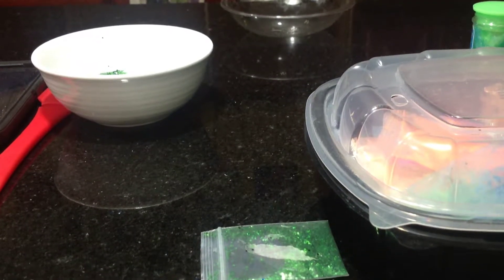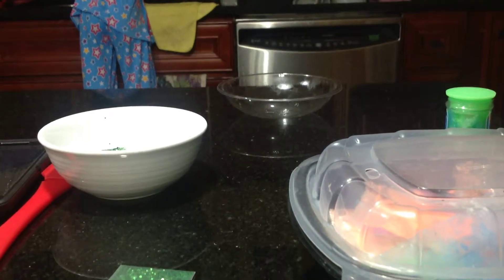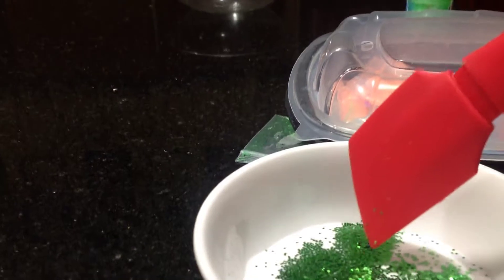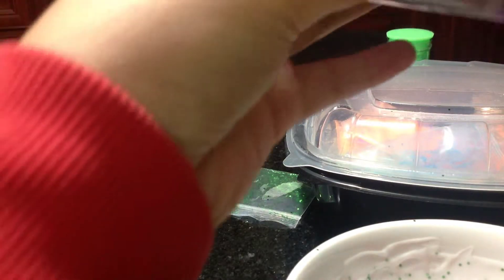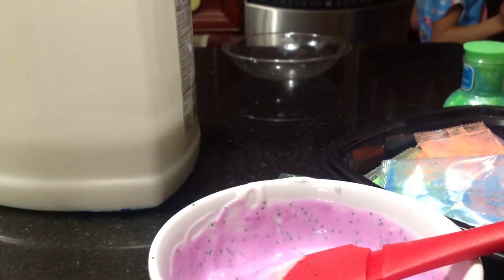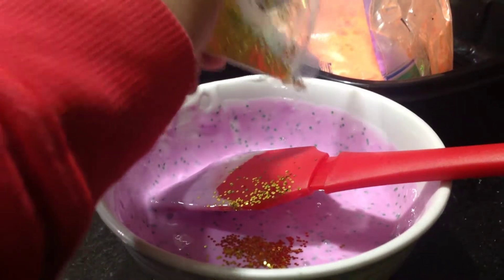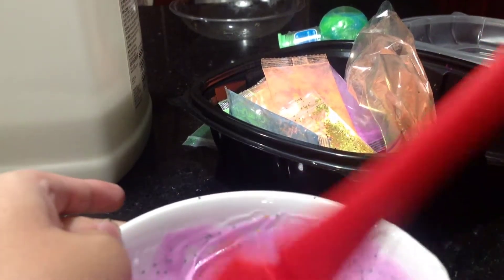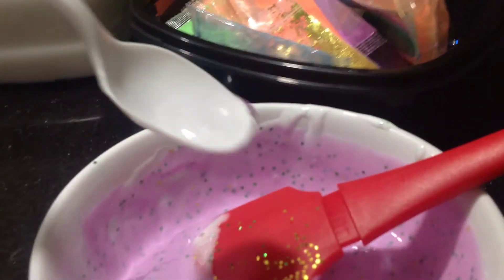Slime vs my sisters slime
Sorry I didn't add my ending its because my video paused by its self and I'm making part 2 soon! 😀